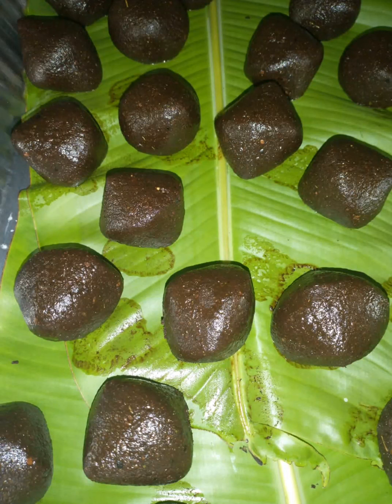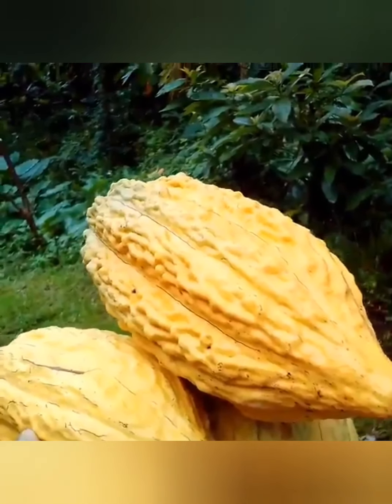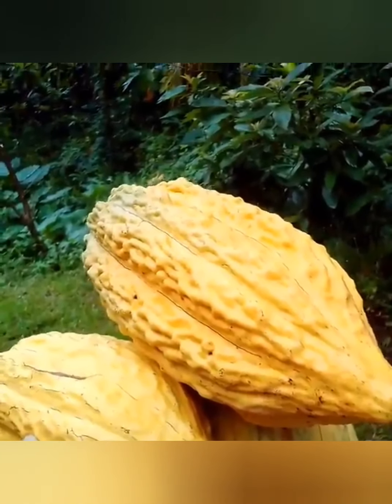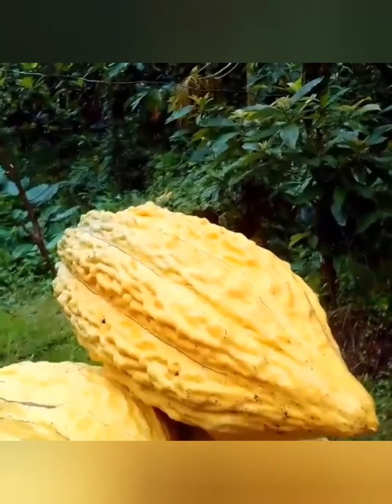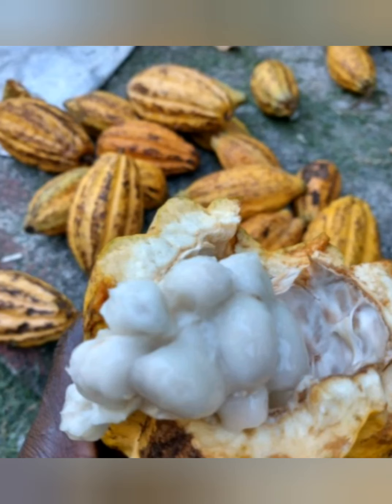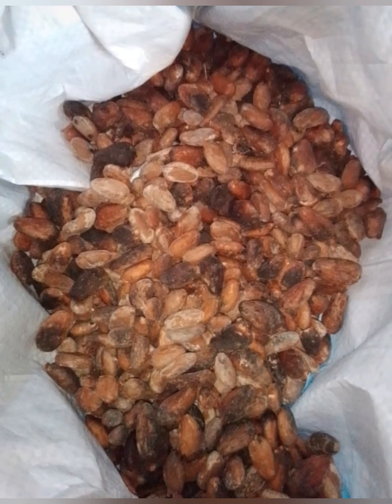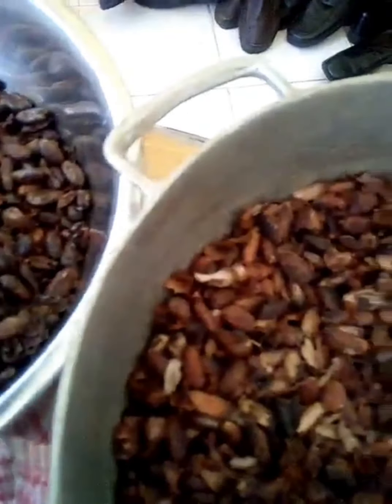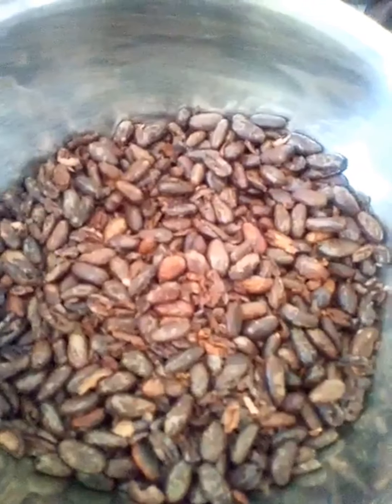JAMAICAN HOMEMADE CHOCOLATE !visitjamaica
Welcome to Antoinette Di Poet's Channel💖

Chocolate Balls are made from
Theobroma Cocao /Cocoa/Cocao.

We inherited the tradition of making & drinking "Chocolate Tea" (a hot beverage) on Special occasions such as Emancipation Day, Independence Day & Christmas.

Thanks to my Teammates :

Patricia Hastings "Leila"
Daphne Gray "Jane"
for creating this video with me.

We had fun while demonstrating the making of Jamaican Homemade Chocolates.

New videos on Mondays, Wednesdays and Fridays💖💖💖💖💖💖💖